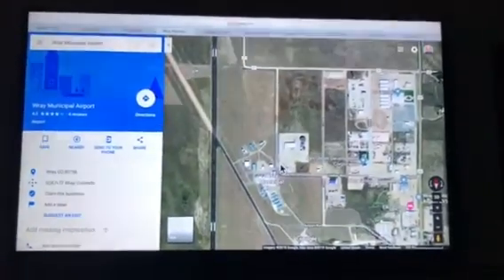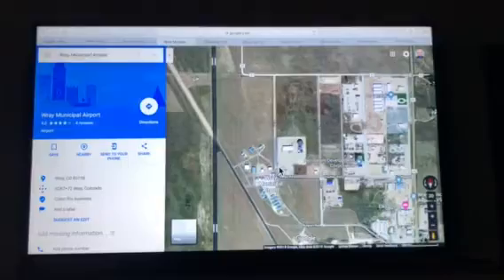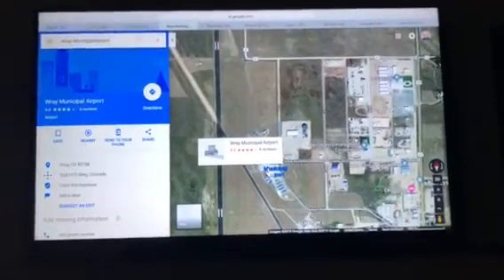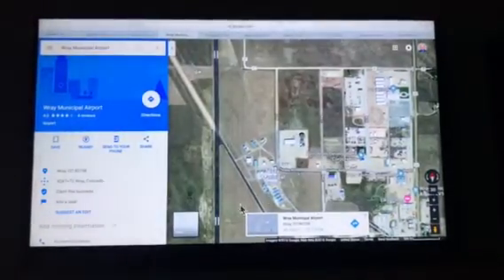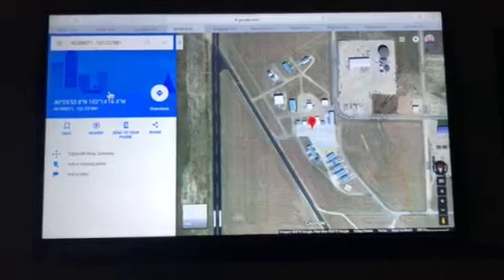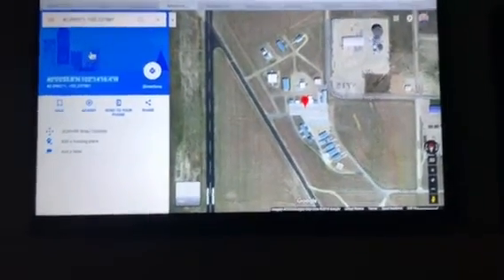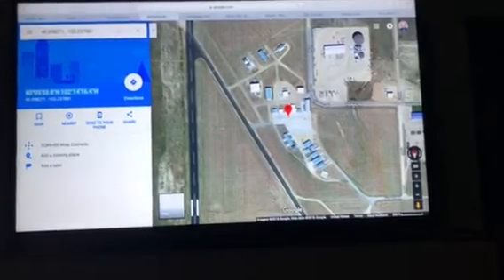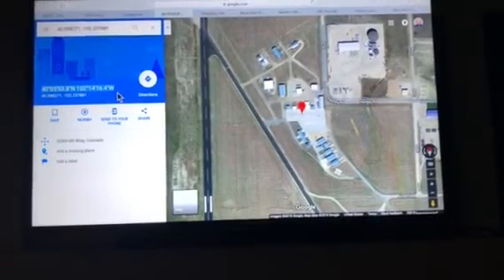Google Maps coordinates into Garmin WGS84 format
A quick video to show how to pull up a location on Google maps, then convert it to WGS 84 format so it can easily be input into a Garmin handheld GPS